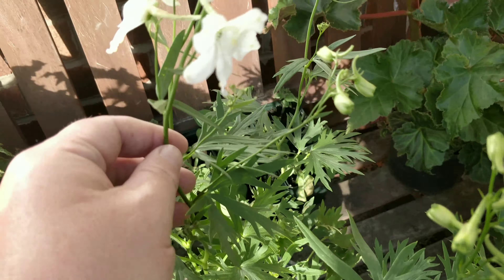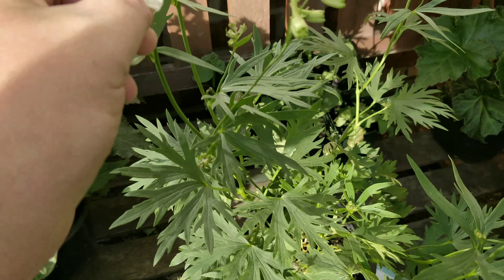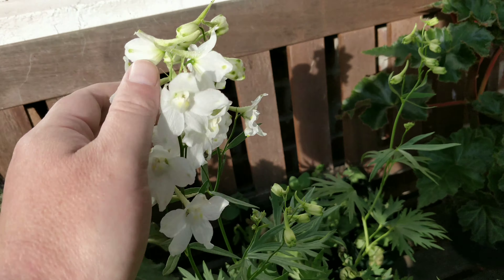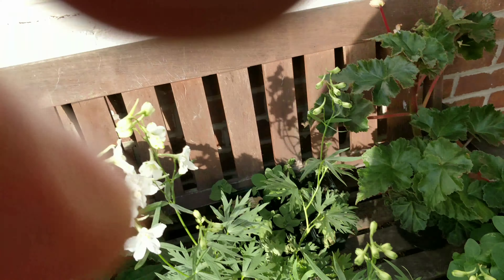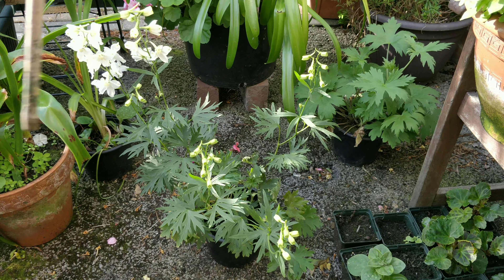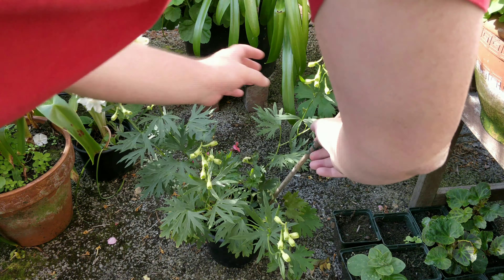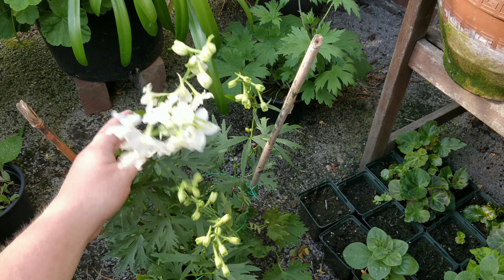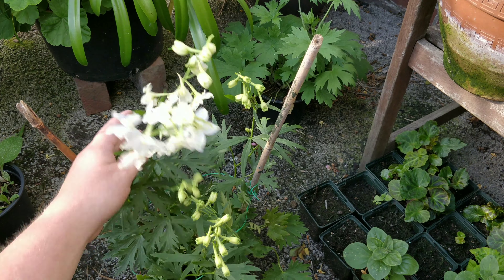How to stake your delphiniums growing in pots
This video shows you how to stake your pot grown delphiniums without letting the wind damage them this delphinium is called silk shimmmer